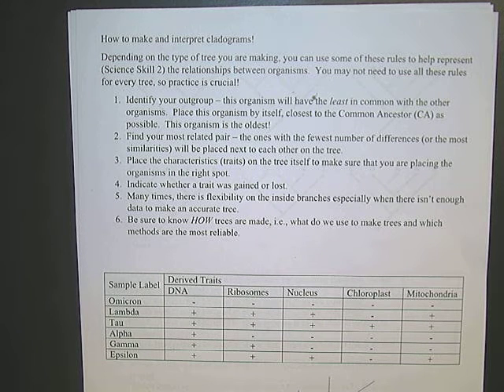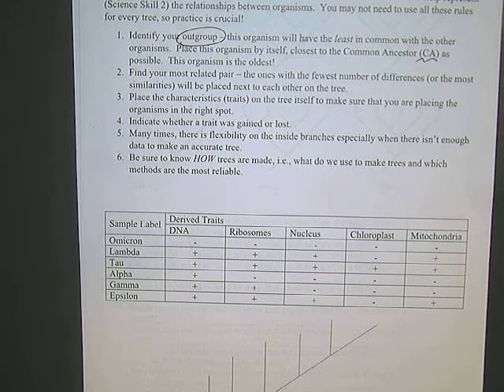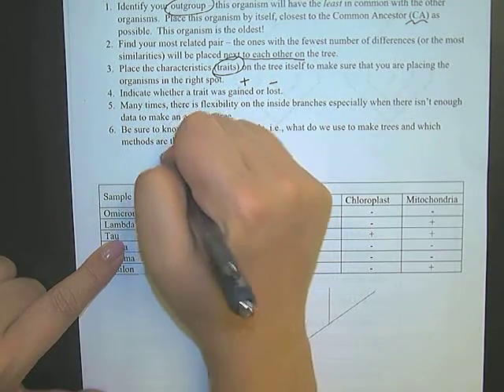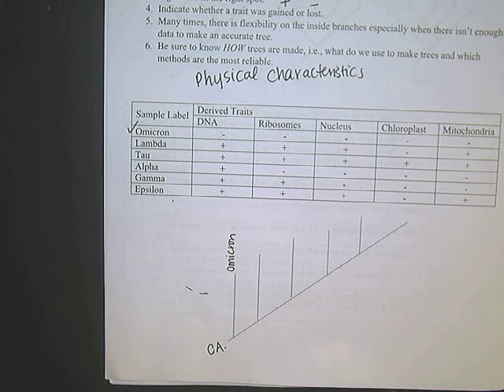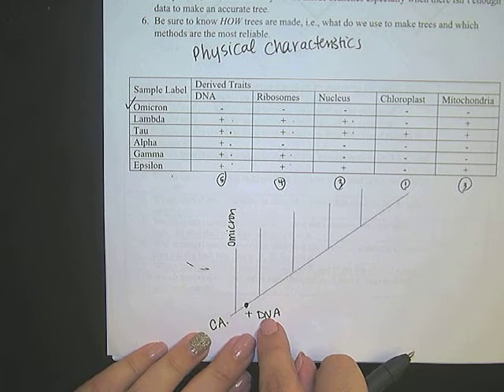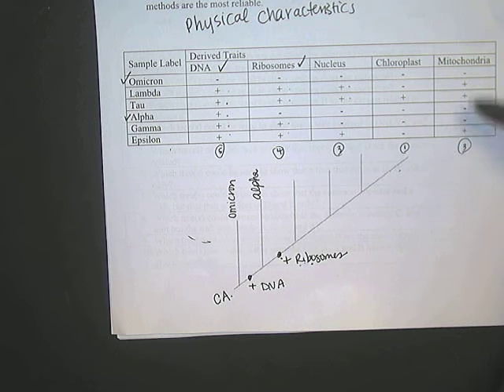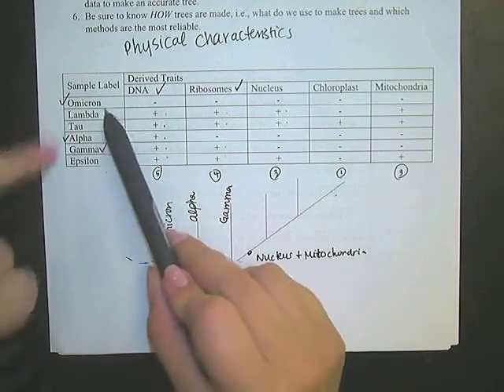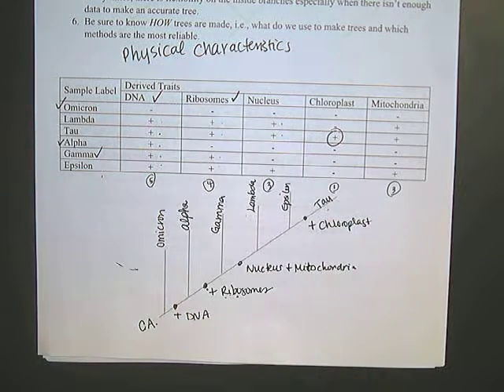Cladograms part 1